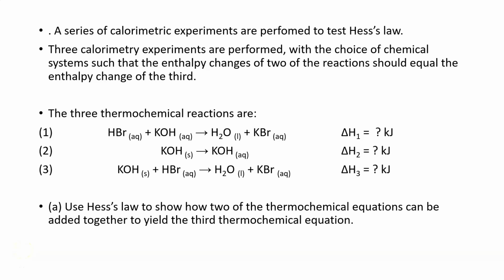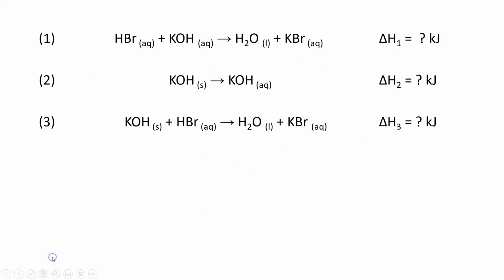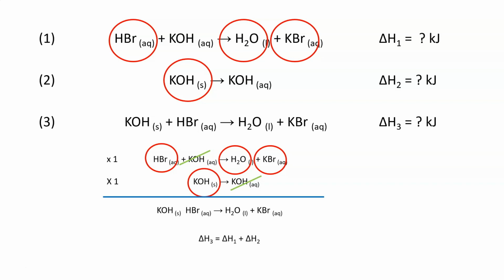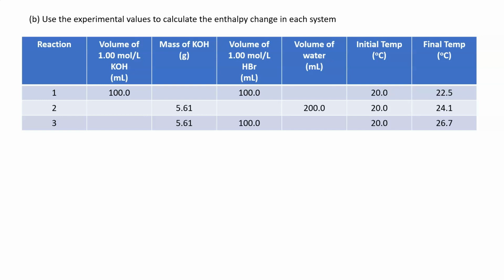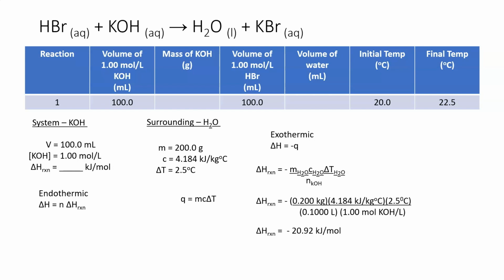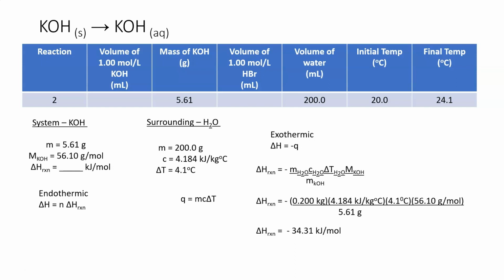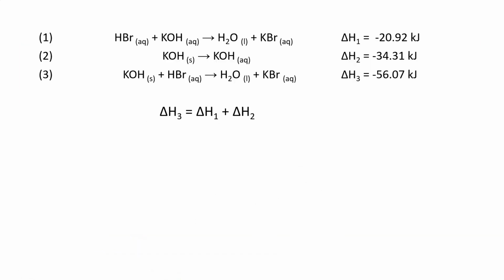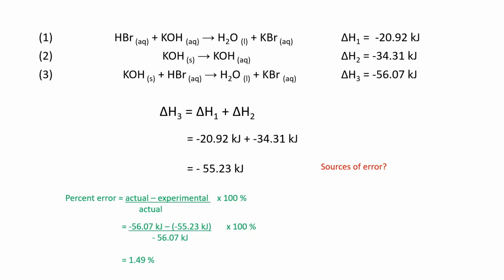Grade 12: Hess's Law abd Calorimetry Example